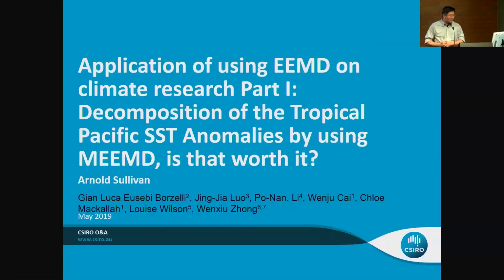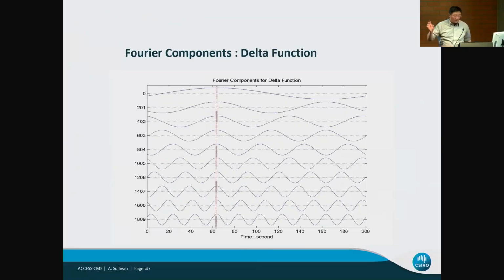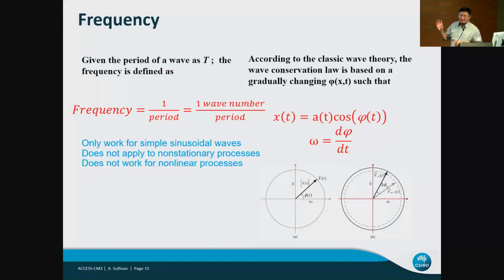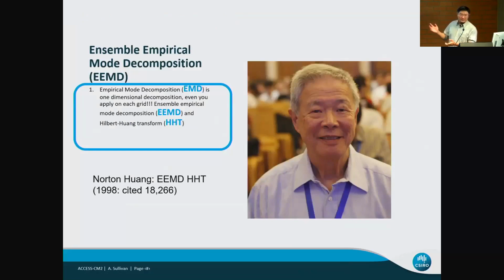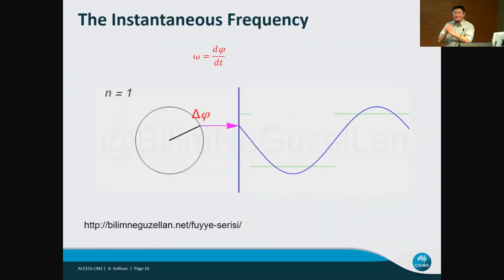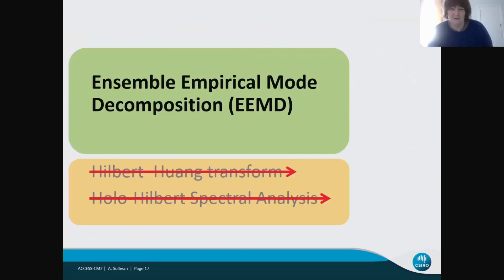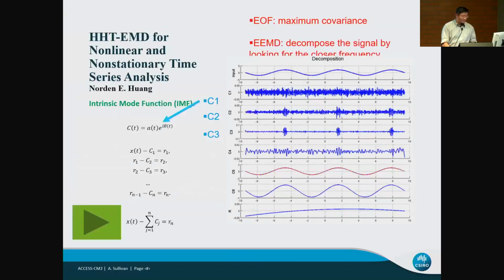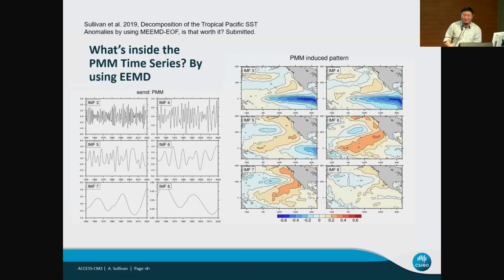Aspendale Seminar Application of using EEMD on the climate research Part I Decomposition of the Tro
Feel free to download my scripts written in NCL or Matlab

Arnold Sullivan